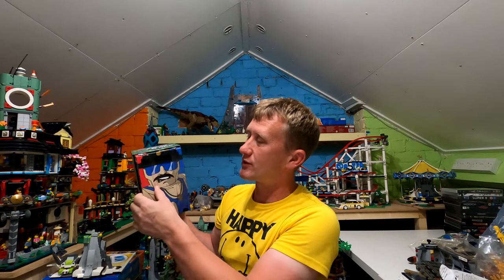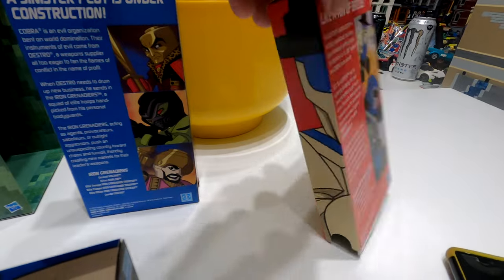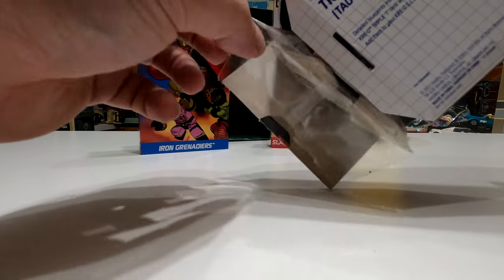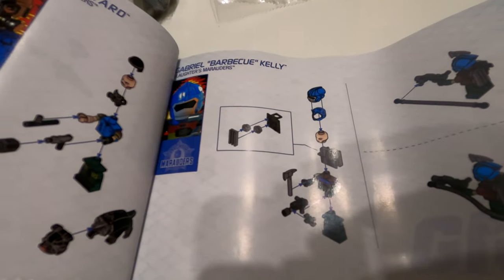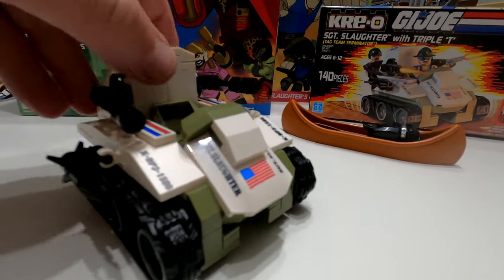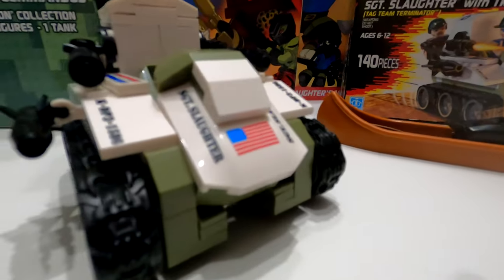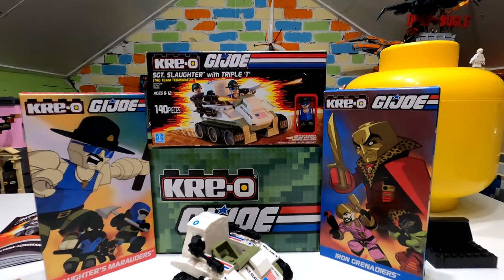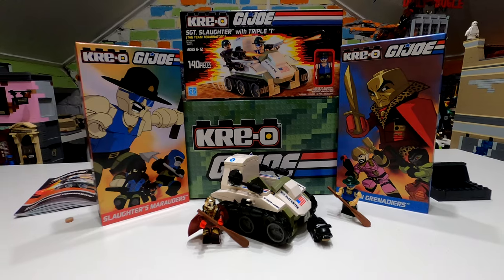G.I. Joe SDCC 2015 Hasbro Exclusive Kre-o Construction Set - Sgt Slaughters Triple T - Lego Scale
Sgt Slaughters Triple T G.I. Joe Construction set by Hasbro. This exclusive set is from the 2015 sdcc This Lego Scale Construction Set is packed full of lots of different Minifigures and a small little build as well.